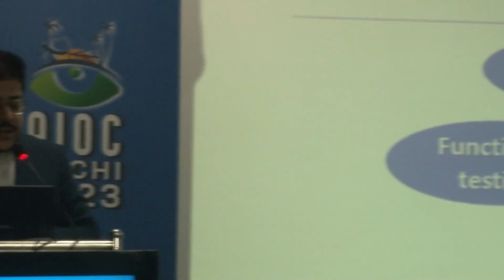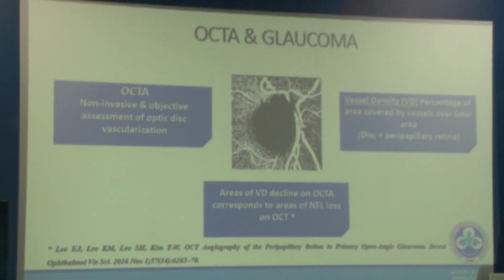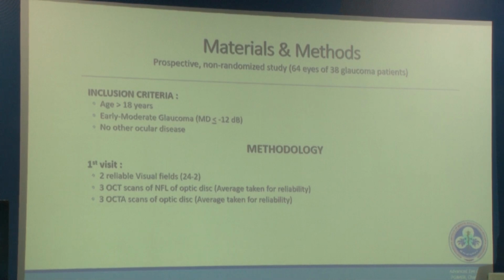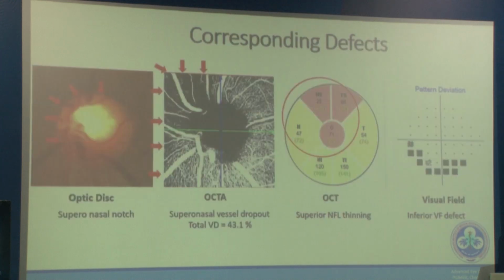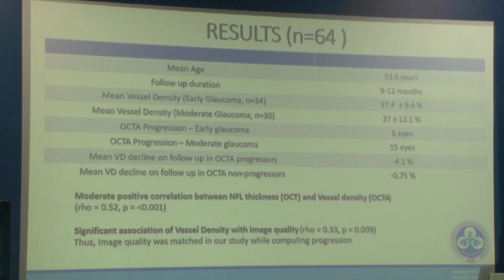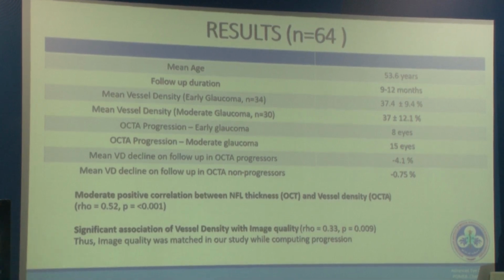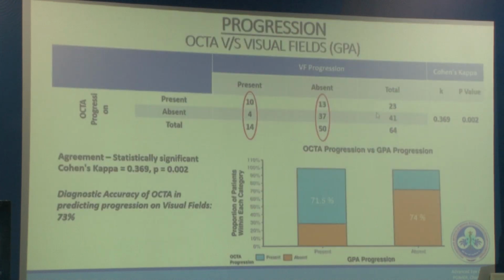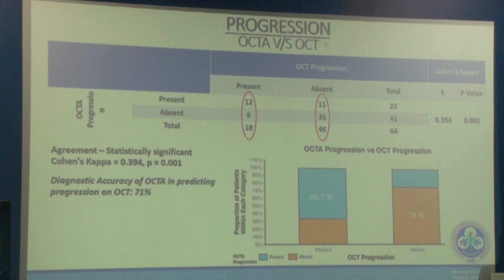AIOC 2023 FP889 Glaucoma II topic DR MANIK SARDANA To explore the possibility of using OCT Angiogr